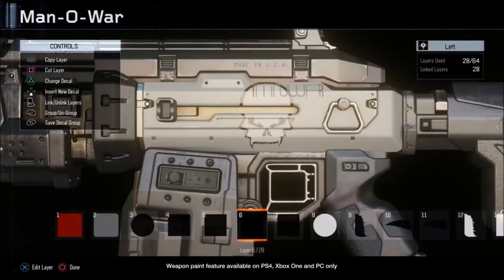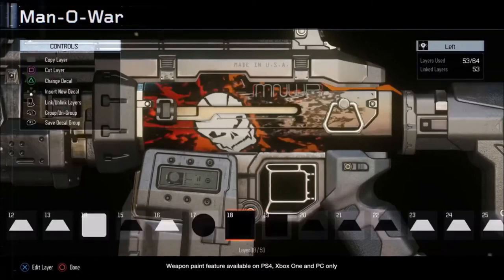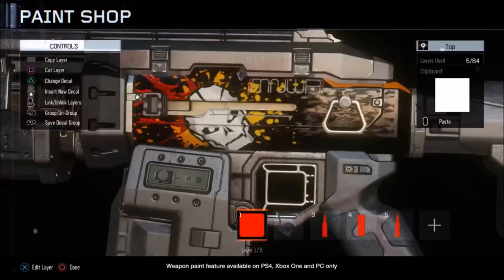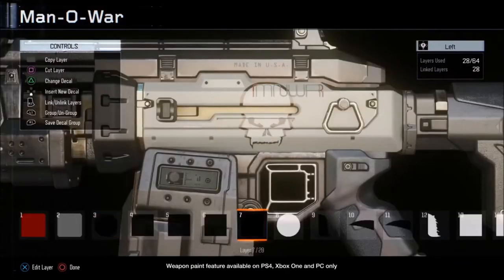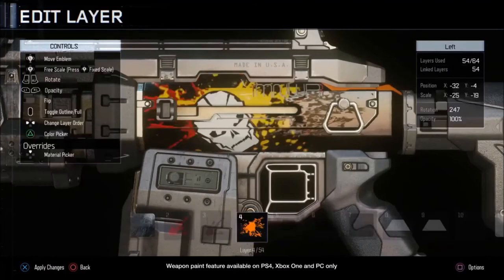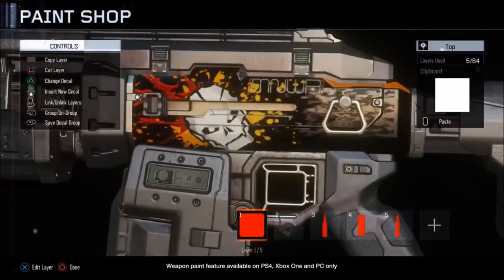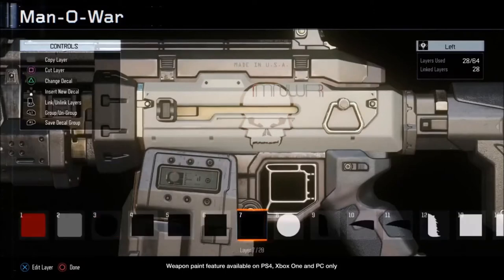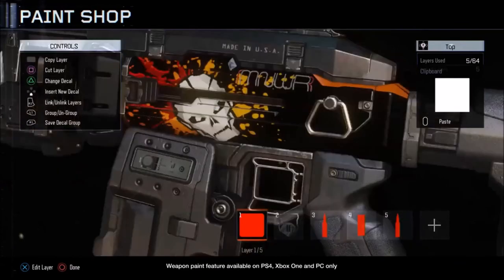Call of Duty Black Ops 3 PAINT SHOP *NEW FEATURE* Info and Details